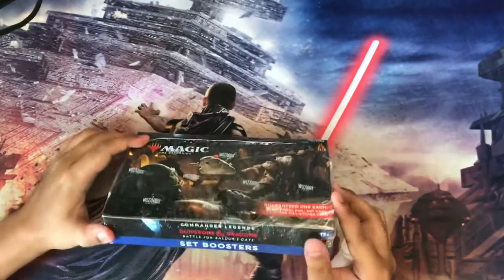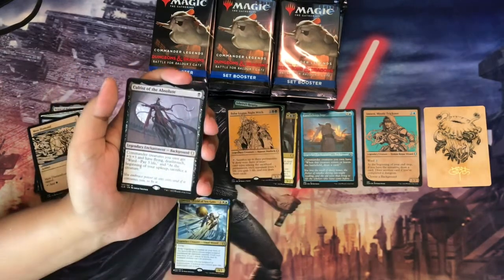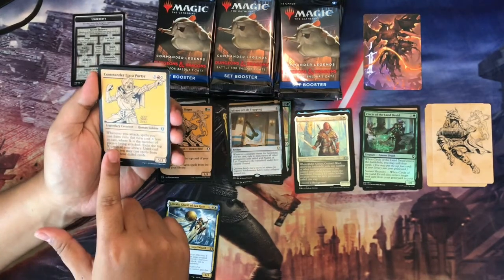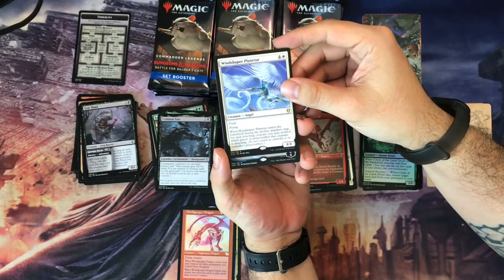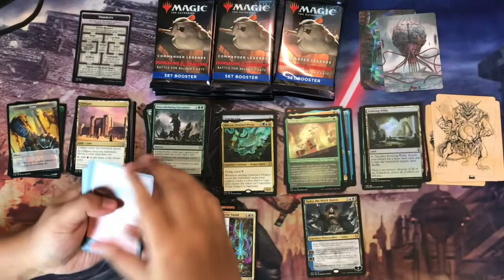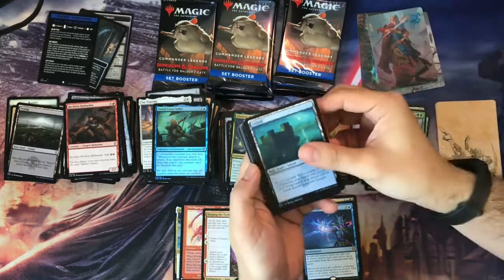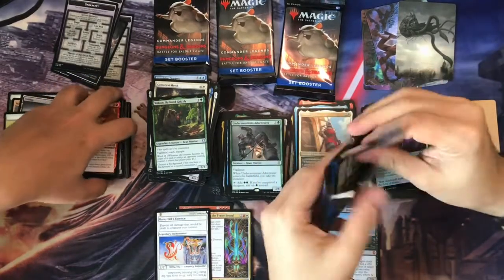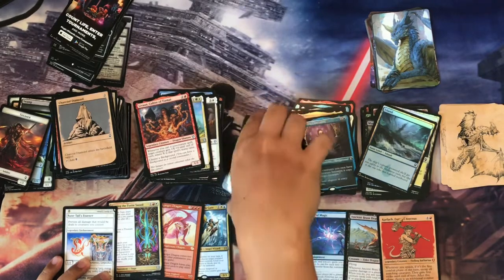COMMANDER LEGENDS: BATTLE FOR BALDUR’S GATE SBB MTG UNBOXING!!!